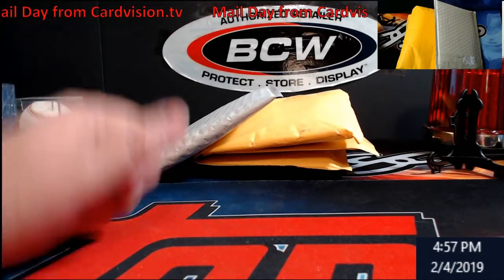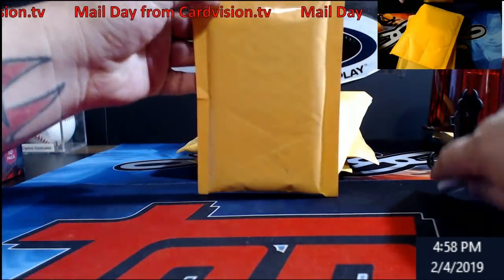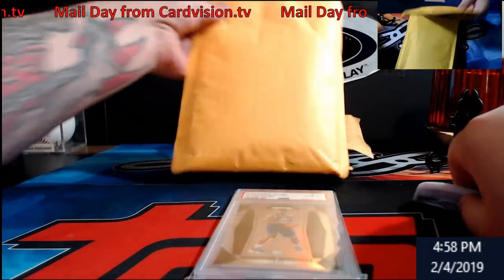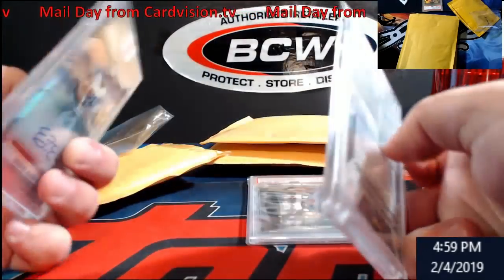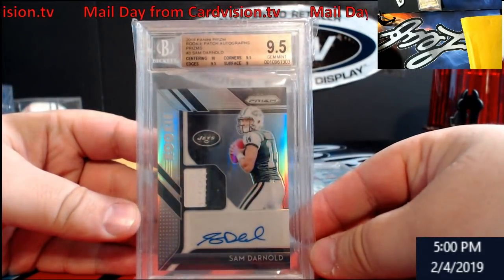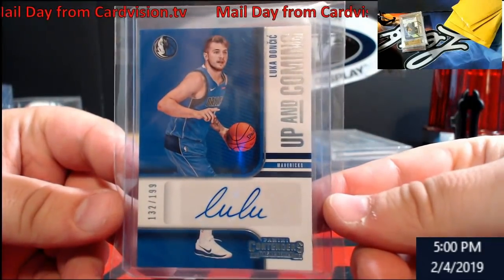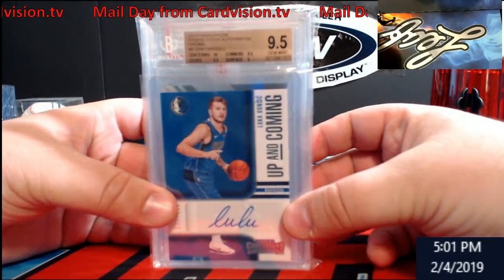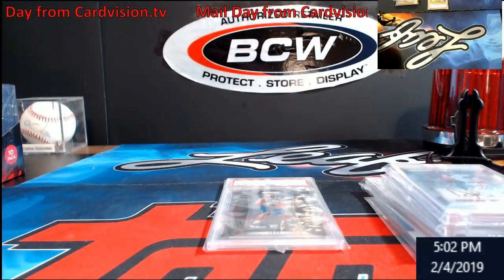Mail Day - Cardvision tv - Feb 4, 2019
1811 N Dixie Ave #104

Who do I collect:
Roberto Clemente
Michael Jordan
Nolan Ryan
Sidney Crosby
Vintage Cards